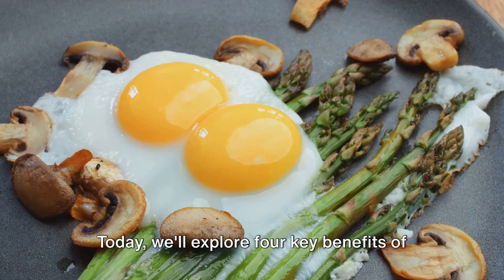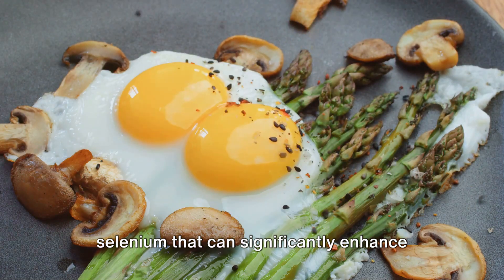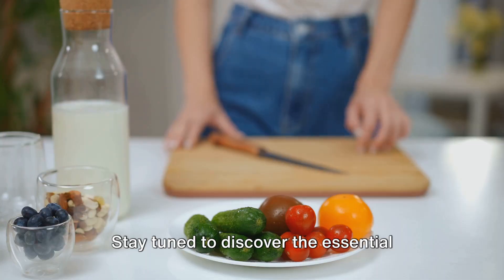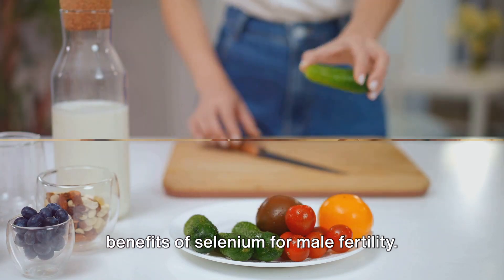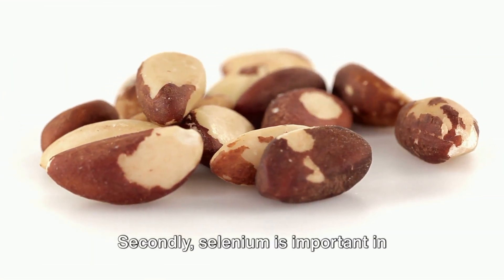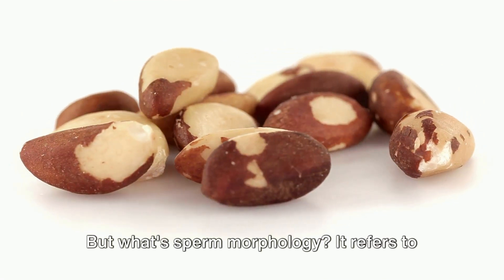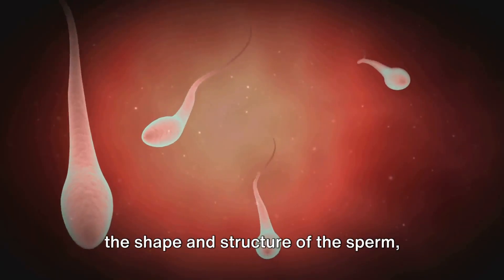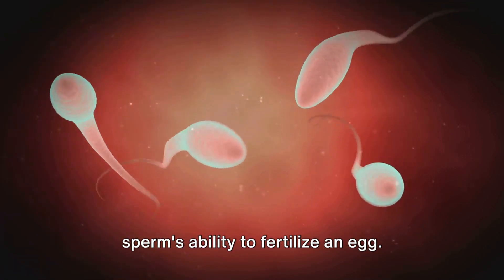4 Selenium Benefits for Male Fertility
🌟📘 IMPROVE SPERM HEALTH FREE REPORT: Discover effective strategies to enhance sperm quality naturally. Access your complimentary guide now

🎬 This video explores the critical role of selenium, a vital nutrient, in supporting male reproductive health. From enhancing sperm motility to protecting against oxidative stress, selenium is key to improving fertility outcomes for men. This video provides a deep dive into scientific studies that underline the importance of this powerful antioxidant in your fertility journey. 🌿🧬

🍽 NOURISHING YOUR FERTILITY: Learn how incorporating selenium into your diet can significantly impact your reproductive health, backed by scientific research and expert insights.

We're dedicated to supporting you every step of the way.